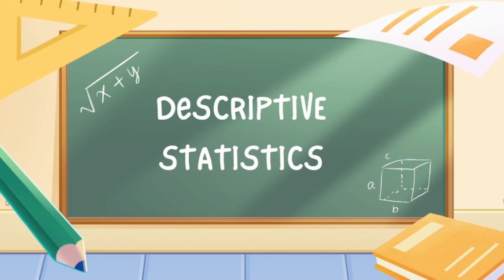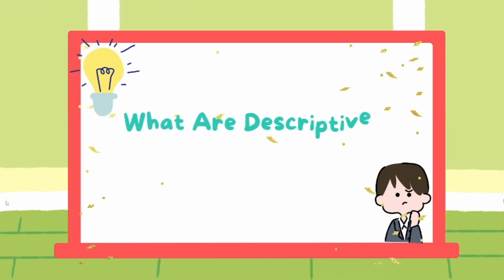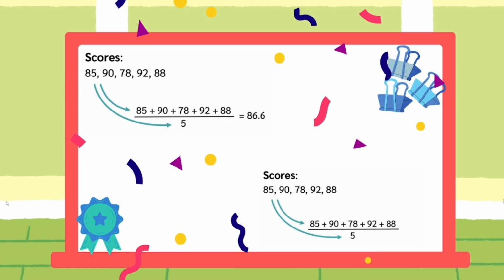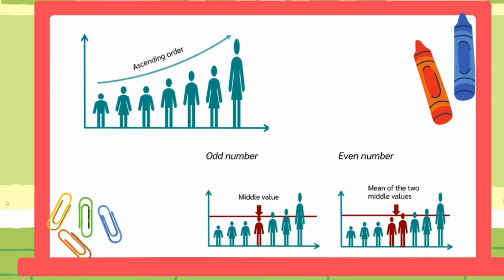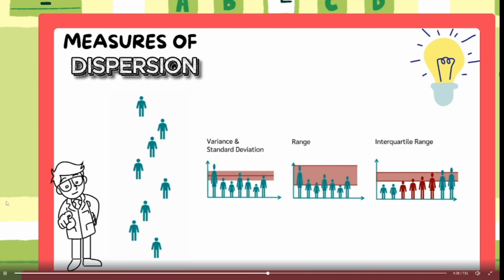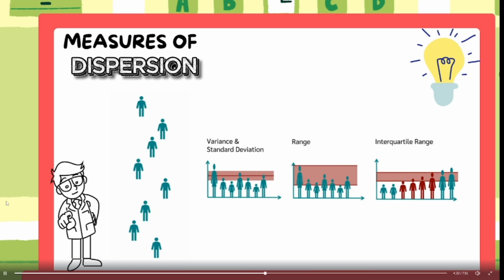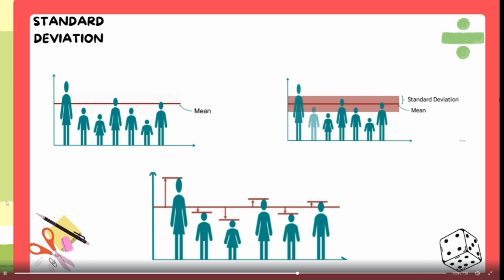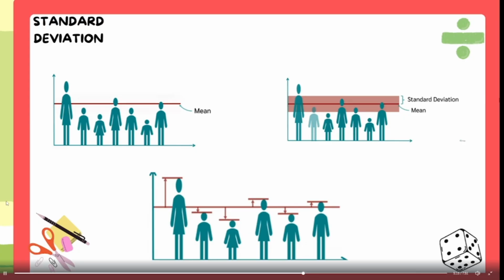DESCRIPTIVE STATISTIC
VIDEO PRESENTATION DESCRIPTIVE STATISTICS

- RIVERA RAYMON BERNARD M.